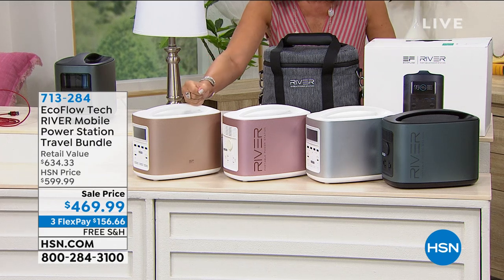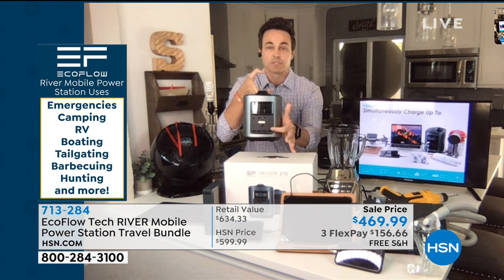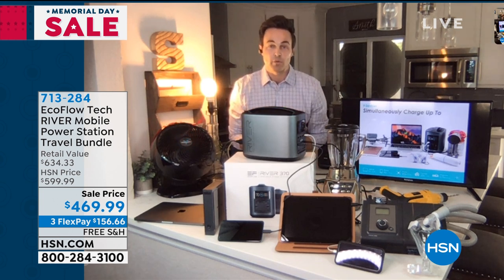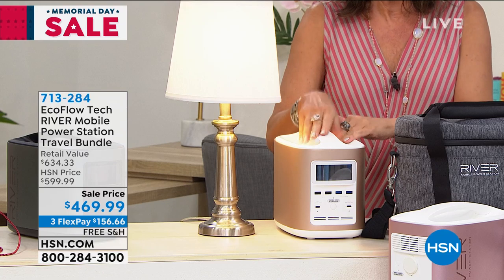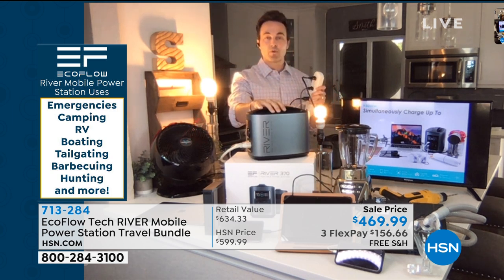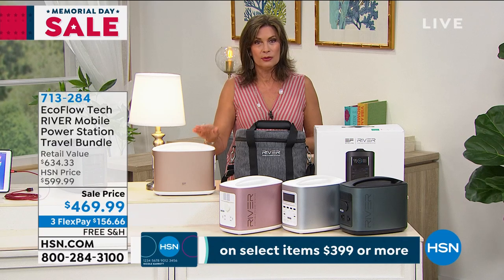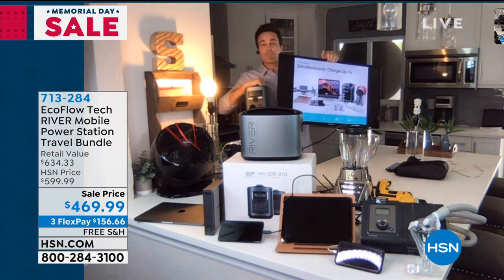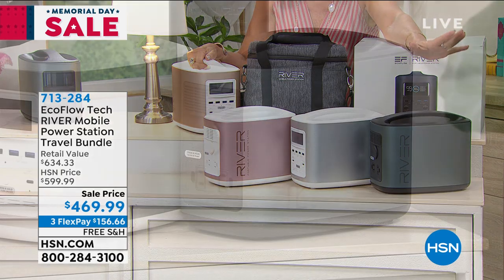EcoFlow Tech RIVER Mobile Power Station Travel Bundle wi...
EcoFlow Tech RIVER Mobile Power Station Travel Bundle with Case

Keep the power flowing with the RIVER mobile power station. The 100,000mAh capacity charges everything from your phone and tablet to your TV and minifridge! Ideal for your next camping trip, backyard BBQ or tailgate party, the RIVER keeps you going when you're off the grid. And with 8 output ports, there's no more fighting for open power banks.

    RIVER 370 Power Station
    Protective case
    AC Adapter and power cord
    USBtomicro USB cable
    USBto8 Pin USB cable
    USBC to USBC cable
    Vehicle 12V to USBC Cable charger cable
    Quickstart guide